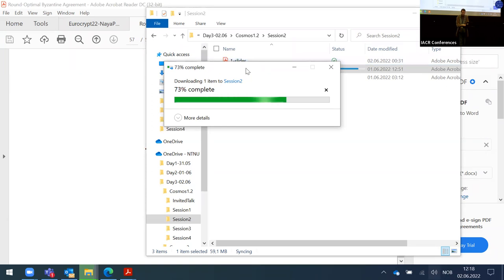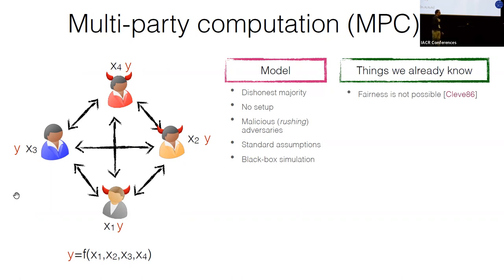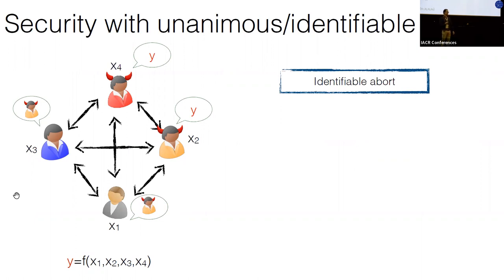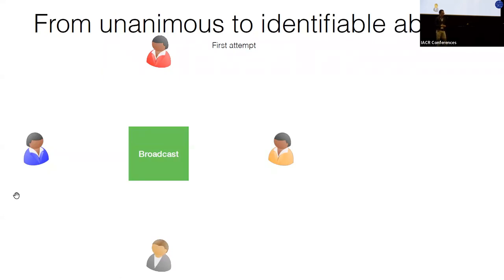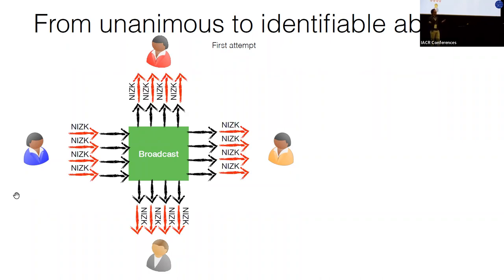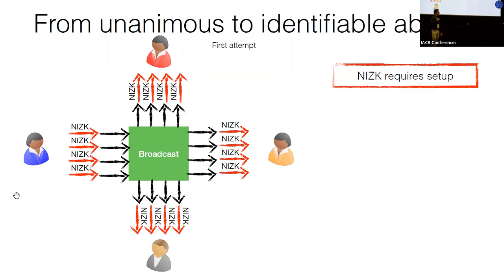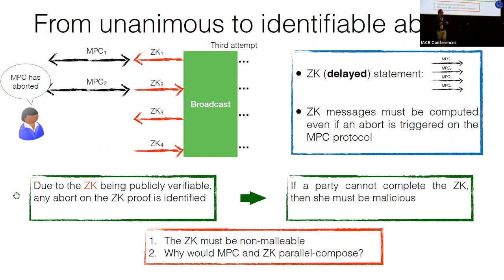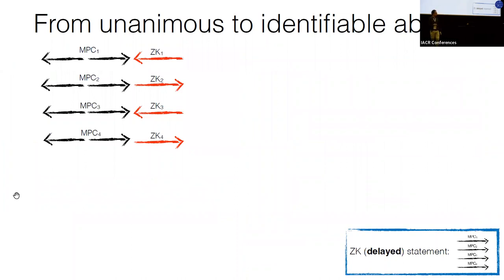Round-Optimal Multi-Party Computation with Identifiable Abort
Paper by Michele Ciampi, Divya Ravi, Luisa Siniscalchi, Hendrik Waldner presented at Eurocrypt 2022